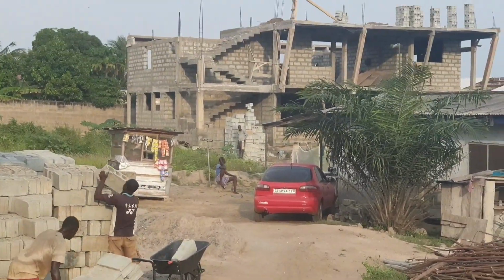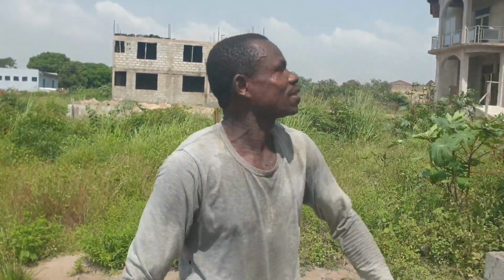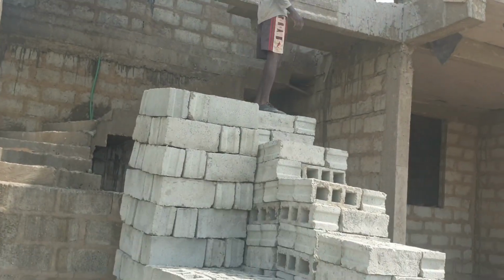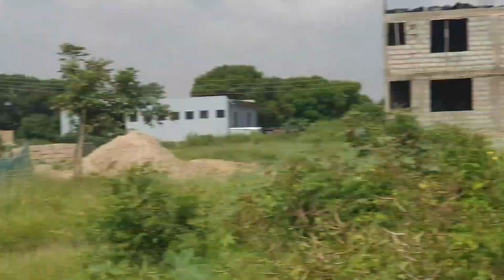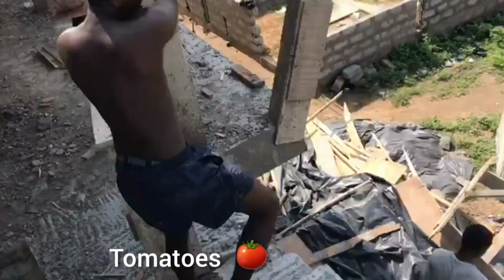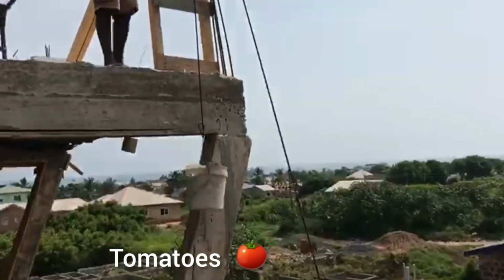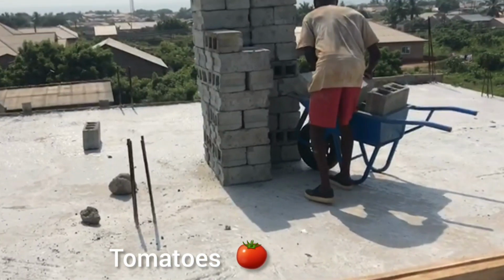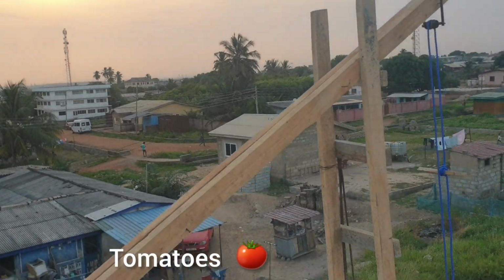Building In Ghana Update: Moving Blocks And Sand To The 2nd Floor | Block Work Labour Work In Ghana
Building a House in Ghana Series
    Welcome back to today's episode, In Today's video we will be carrying 1,500 blocks from the ground floor to the 2nd floor of this apartment to begin with the PentHouse construction here in Greater Accra, Prampram to be prises .
    If you like this video at the end kindly please do Hit the LIKE button  SUBSCRIBE to the channel for latest Updates and i will see you in my Next Episode.